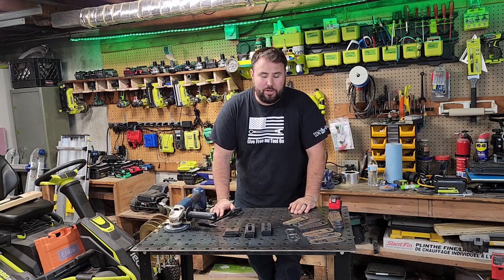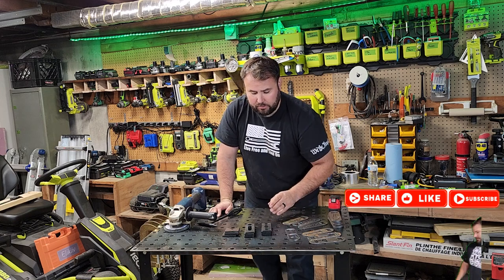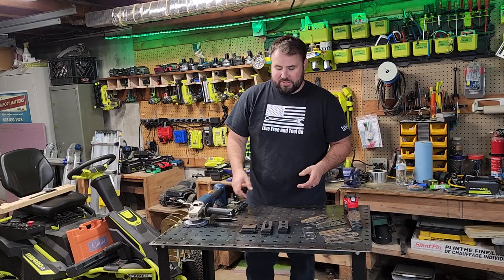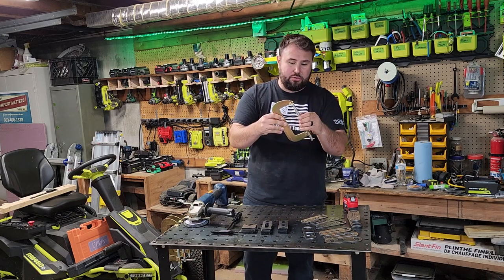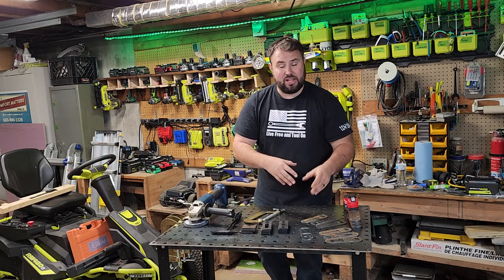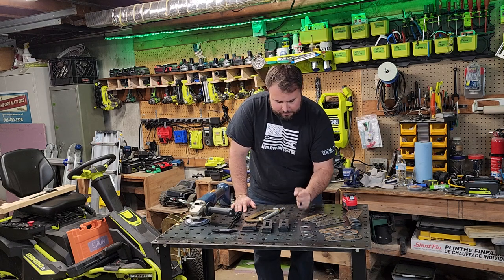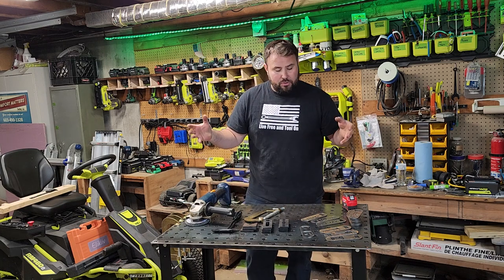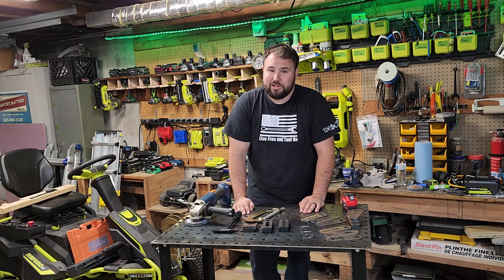The Welding table you need [Vevor]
This is a great table to weld, wood work and craft on.